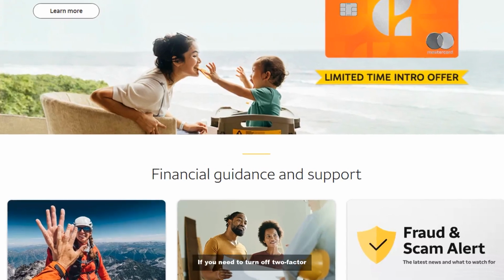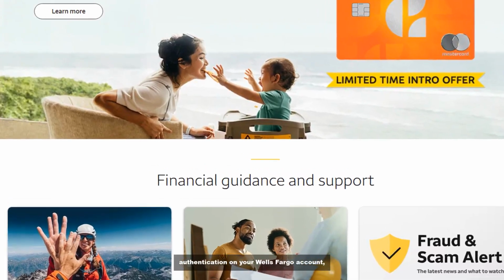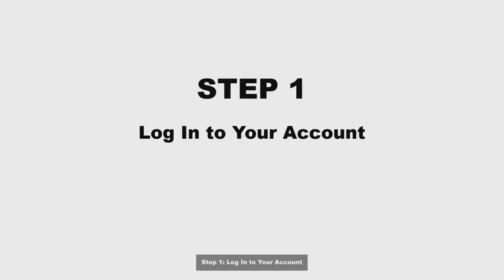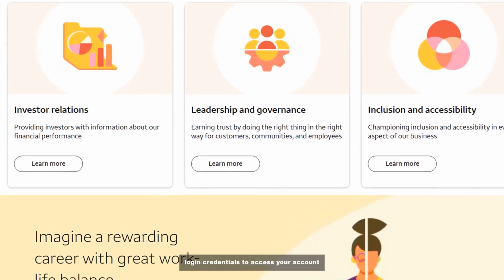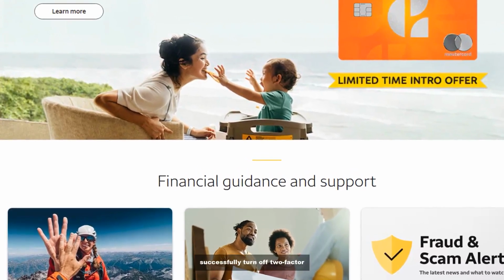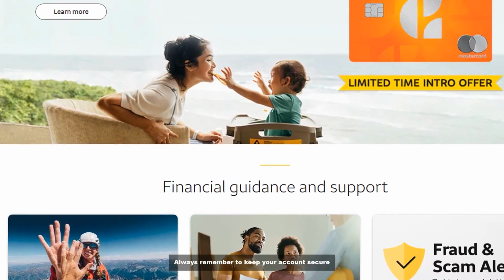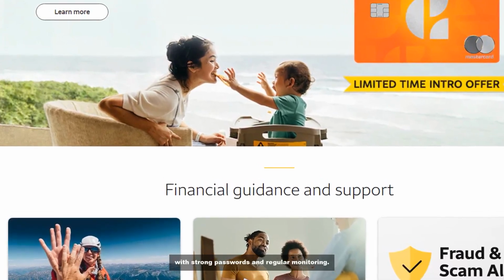How To Turn Off Two Factor Authentication On Wells Fargo 2026 (FULL TUTORIAL)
In this video, we provide a comprehensive guide on how to turn off two factor authentication on Wells Fargo in 2026. If you're looking for a step-by-step tutorial on disabling this security feature, you've come to the right place.